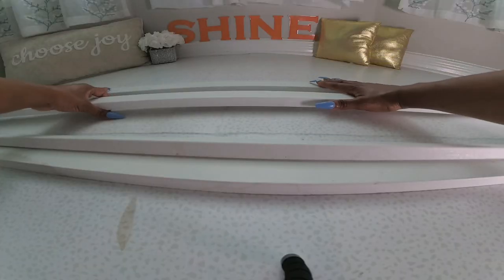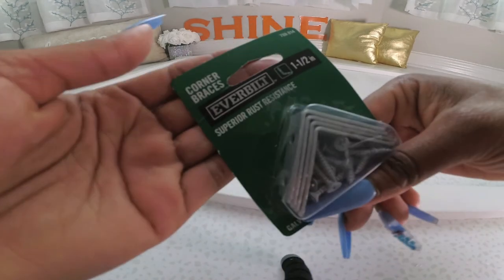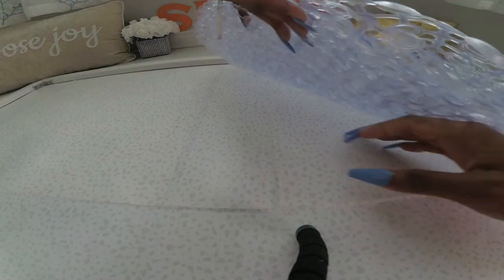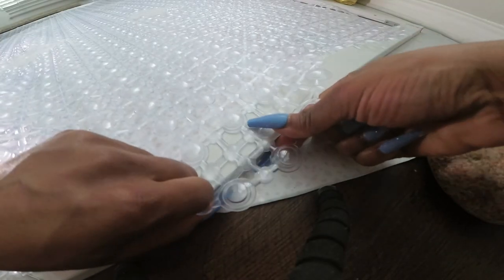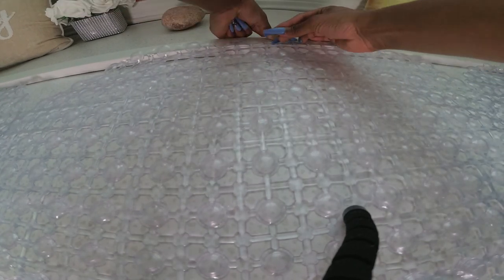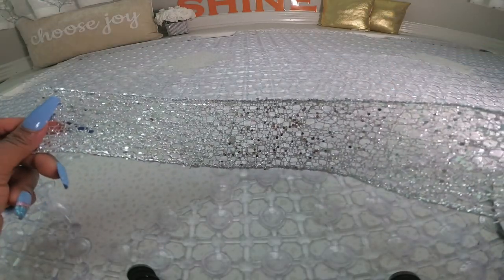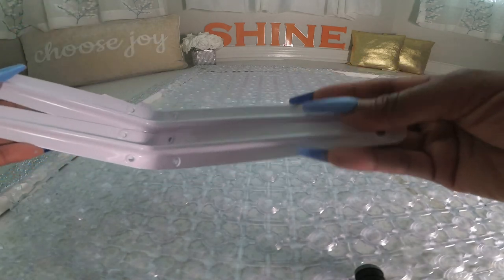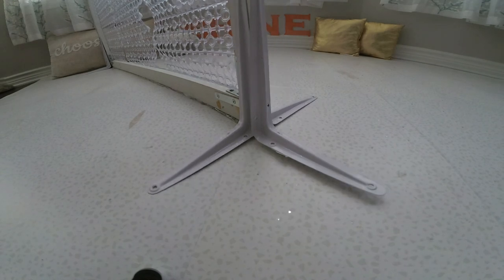How to DIY a room divider using bath mats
Hey VIP!!!
In this video, we will show you How to DIY a room divider using bath mats. Could you believe bath mats can be used to make a room divider? Our goal is to show you unique, creative, and inexpensive ways to make your home beautiful.

Materials Used:
Dollar Tree
- Bath Mats

Home Depot:
- 1 in. x 2 in. x 8 ft. Primed MDF Board (Home Depot using cut to size for you)

Walmart
- Corner Braces (1 1/2 in)
- Flat Corner Braces (3 in)
- Shelf Brackets

Costco
- Ribbon